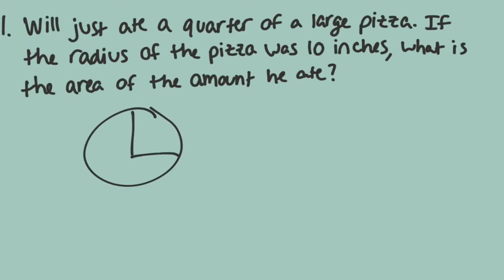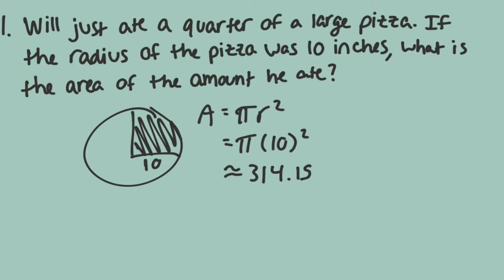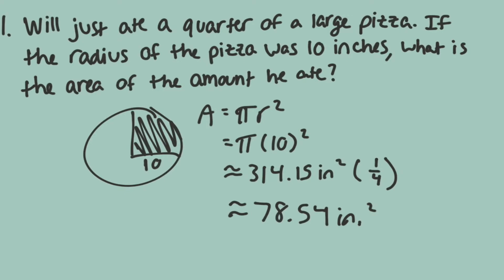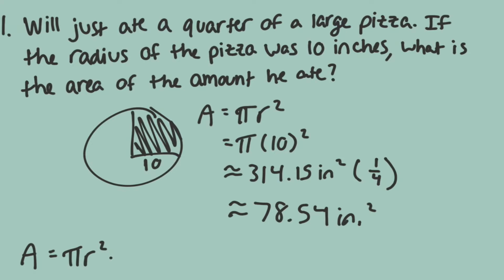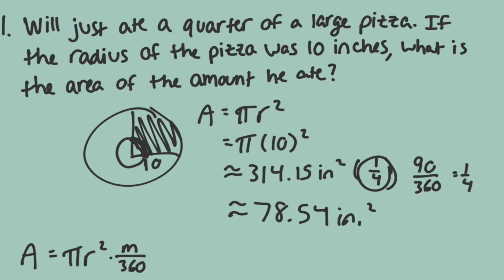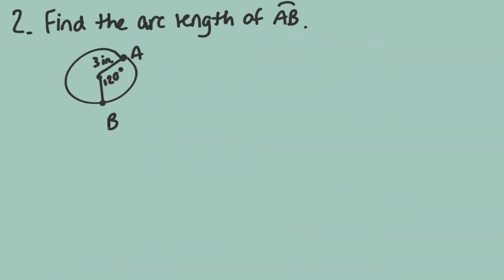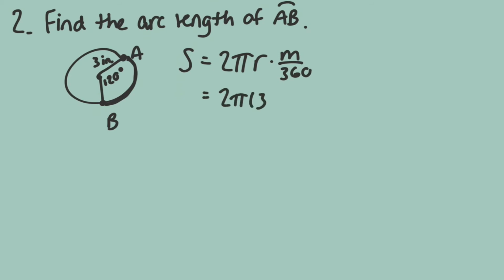Arc Length, Sector Area